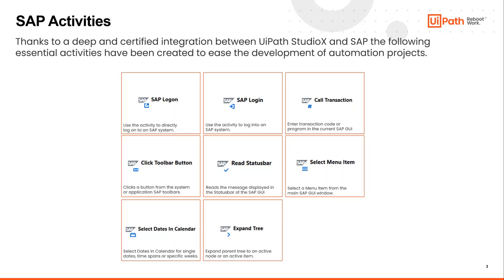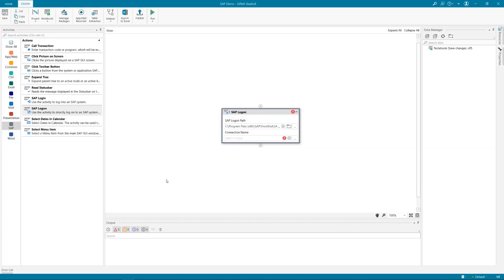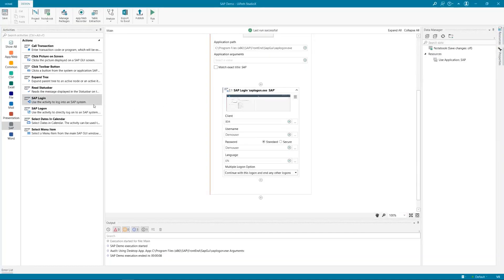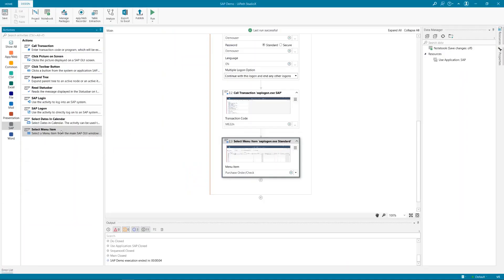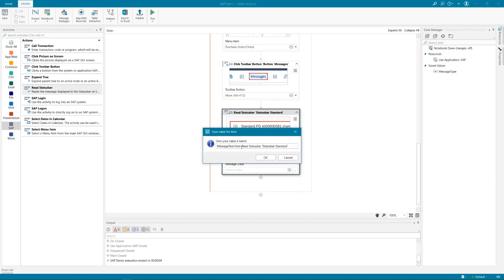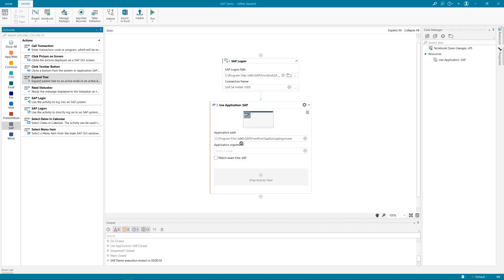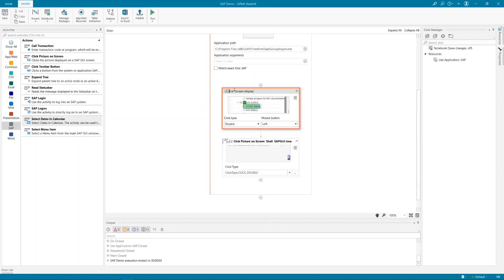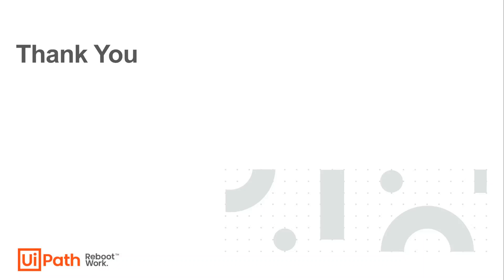How to Integrate SAP Automation in UiPath StudioX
Ease the development of your SAP automation projects and accelerate your journey to a fully automated enterprise with the new integrations with SAP and StudioX. Watch the demo to see how to get started step-by-step.